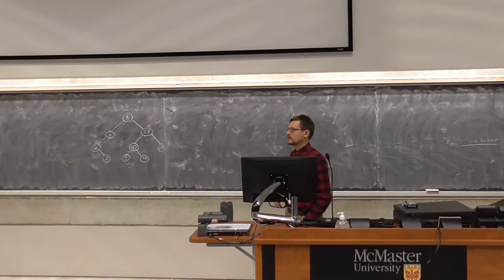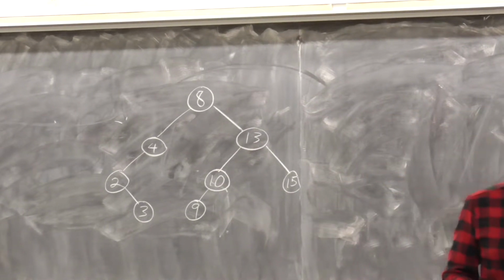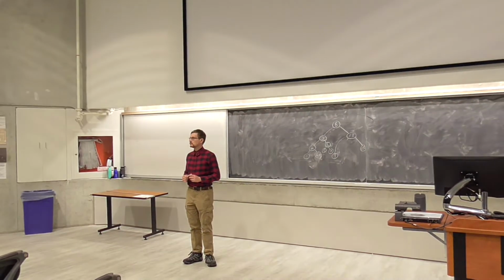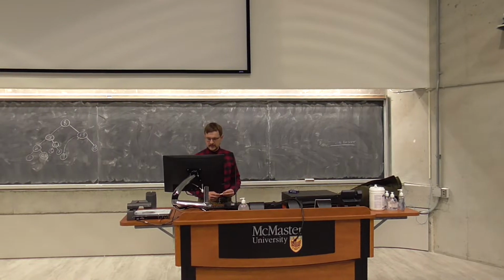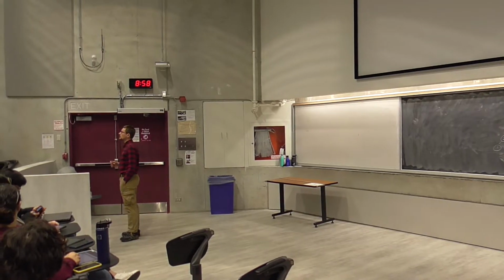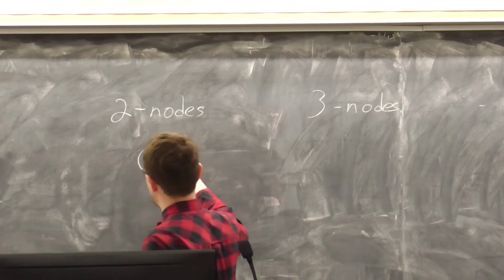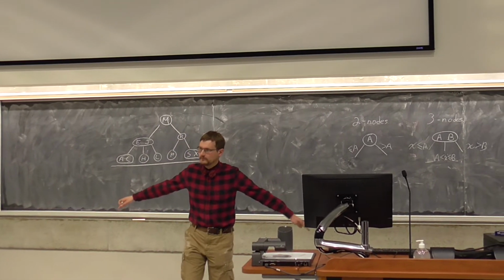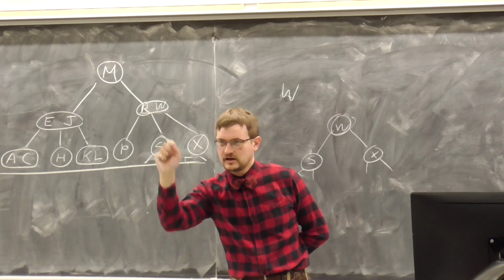COMPSCI 2C03 - Fall 2022